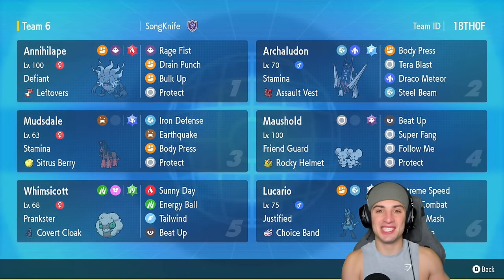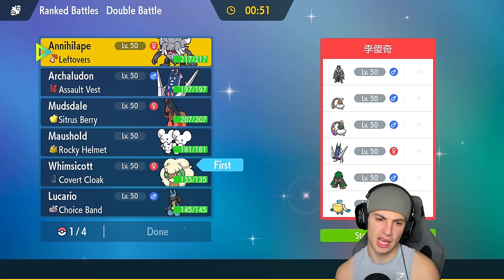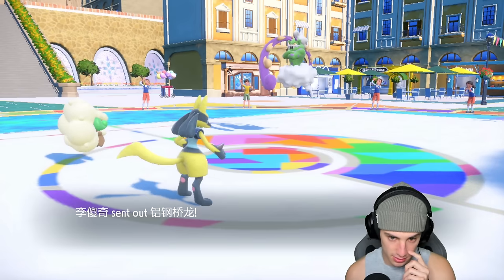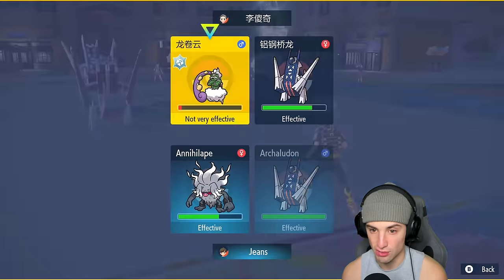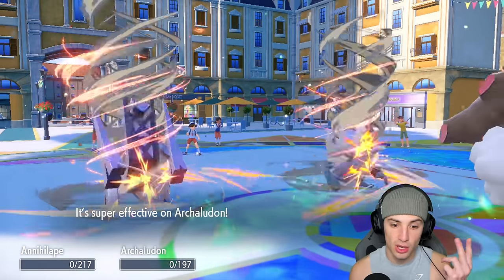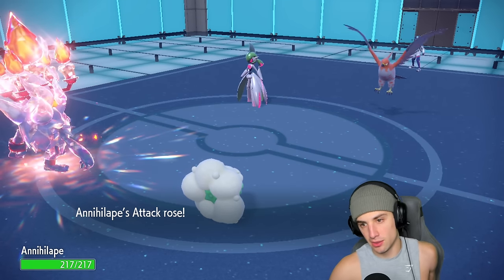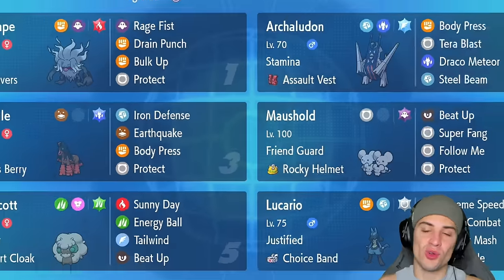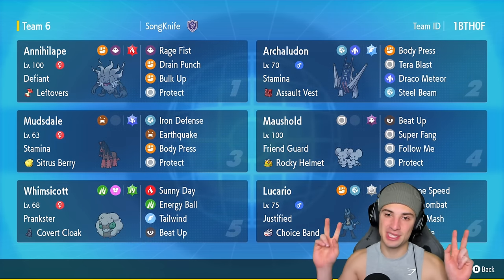JUSTIFIED LUCARIO & Whimsicott Combo in Ranked Regulation F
Ranked is now here for Regulation F! In this video we showcase a ranked Justified Lucario team along with top tier meta-Pokémon!

Maushold-Four @ Rocky Helmet
Ability: Friend Guard
Tera Type: Ghost
EVs: 252 HP / 208 Def / 40 SpD / 4 Spe
Bold Nature
- Beat Up
- Super Fang
- Protect

Lucario @ Choice Band
Ability: Justified
Tera Type: Normal
EVs: 252 Atk / 4 SpD / 252 Spe
Jolly Nature
- Extreme Speed
- Close Combat
- Meteor Mash
- Rock Slide

Annihilape @ Leftovers
Ability: Defiant
Tera Type: Fire
EVs: 252 HP / 36 Atk / 28 Def / 188 SpD / 4 Spe
Adamant Nature
- Drain Punch
- Rage Fist
- Bulk Up
- Protect

Whimsicott @ Covert Cloak
Ability: Prankster
Tera Type: Grass
EVs: 252 SpA / 4 SpD / 252 Spe
Timid Nature
- Tailwind
- Sunny Day
- Beat Up
- Energy Ball

Archaludon @ Assault Vest
Ability: Stamina
Level: 63
Tera Type: Flying
EVs: 252 HP / 232 SpD / 24 Spe
Bold Nature
IVs: 0 Atk
- Body Press
- Tera Blast
- Draco Meteor
- Steel Beam

Mudsdale @ Sitrus Berry
Ability: Stamina
Level: 63
Tera Type: Dragon
EVs: 252 HP / 4 Def / 252 SpD
Impish Nature
IVs: 3 Spe
- Body Press
- Iron Defense
- Protect
- Earthquake

GAME INFO
Name: Pokémon Scarlet and Violet
Developer: Game Freak
Publisher: The Pokémon Company, Nintendo
Platforms: Nintendo Switch
Release Date: November 18, 2022

Team Breakdown - 0:00
Game 1 - 1:37
Game 2 -13:39
Game 3 - 20:28